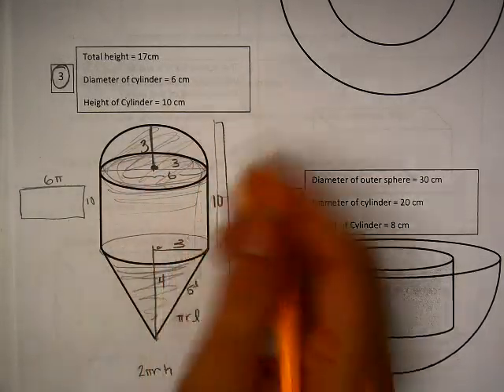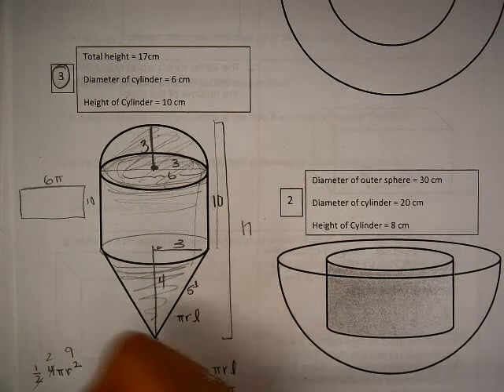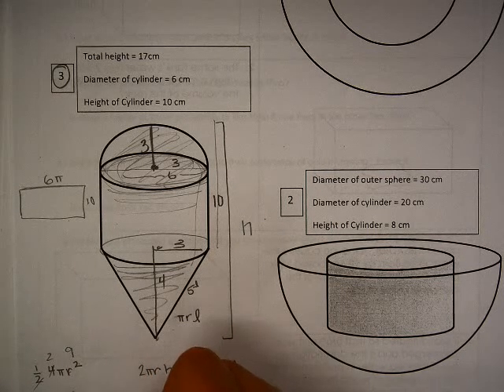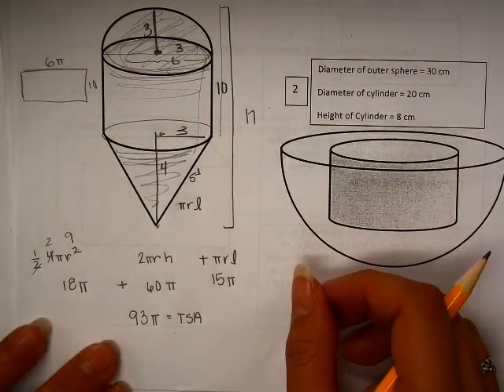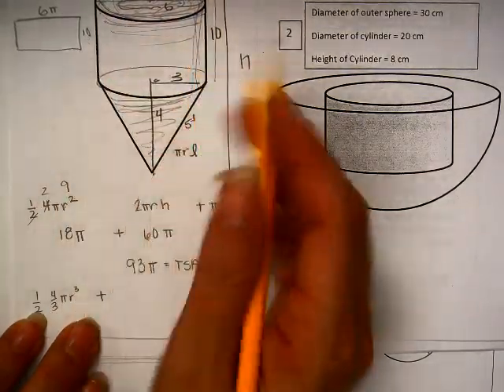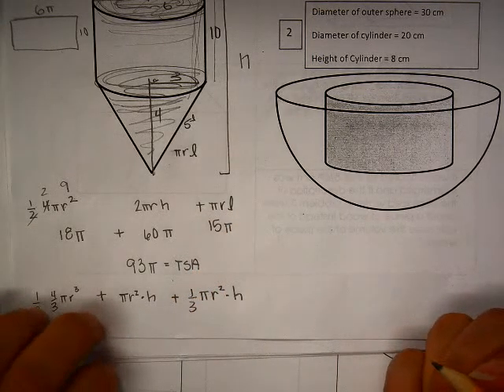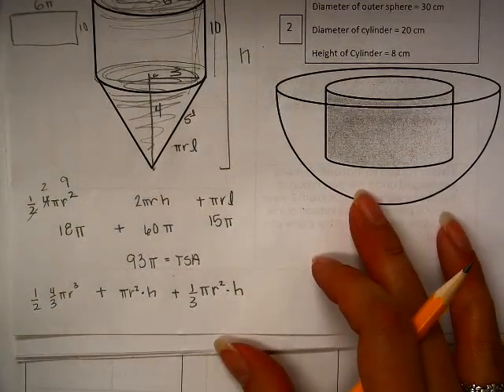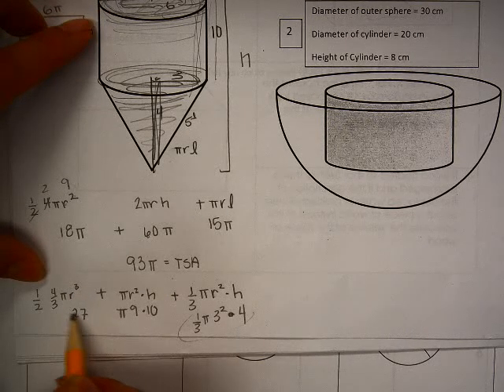Ch 12 Day 1 TSA and Volume #3